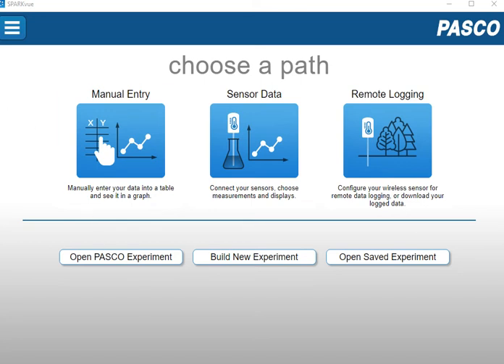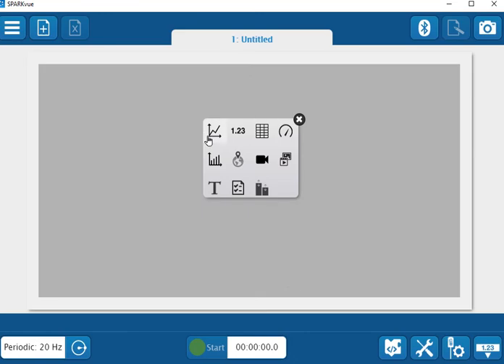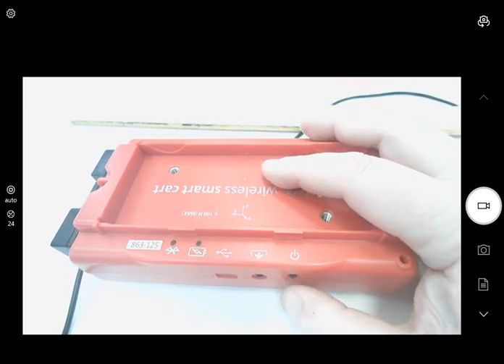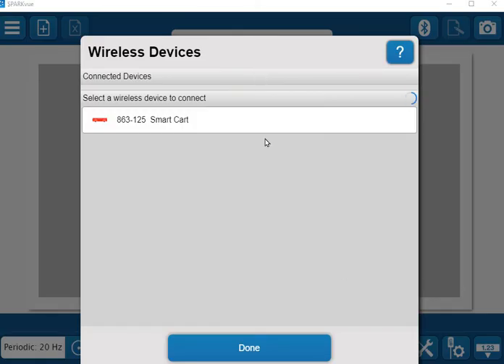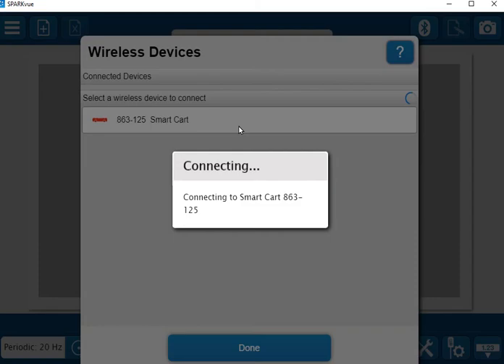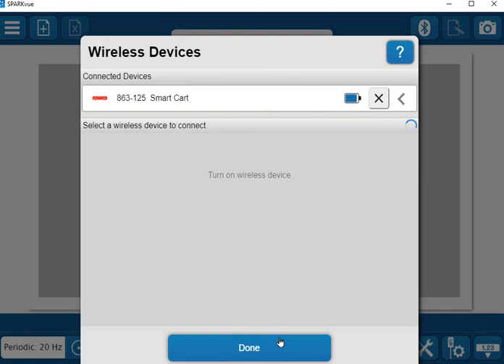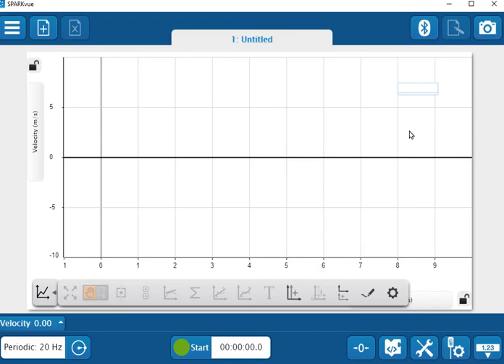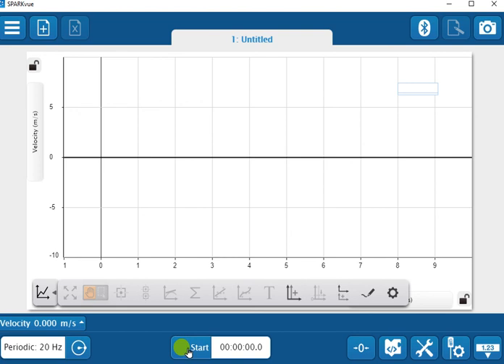Connecting a PASCO Smart cart to SparkVue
Smart Cart (PASCO) for Physics experiment